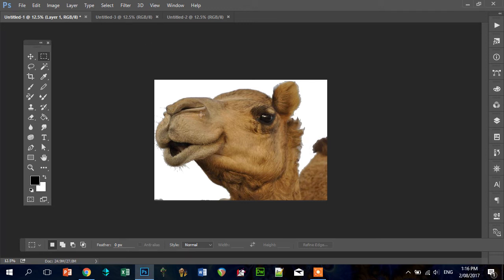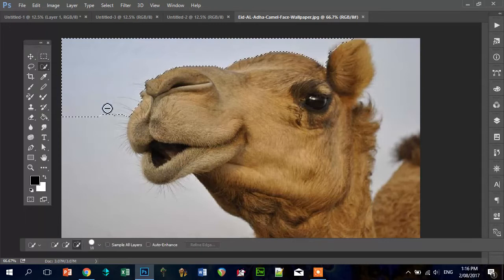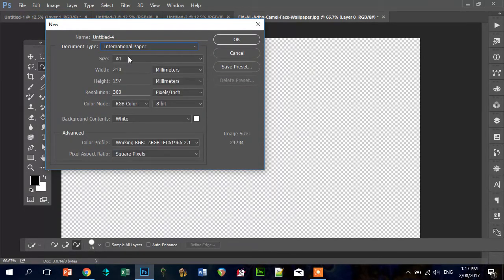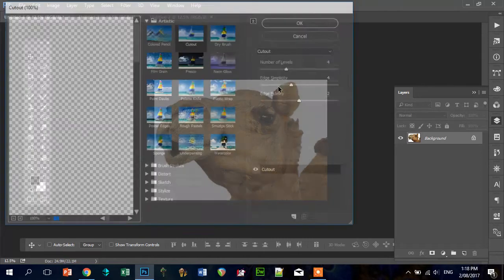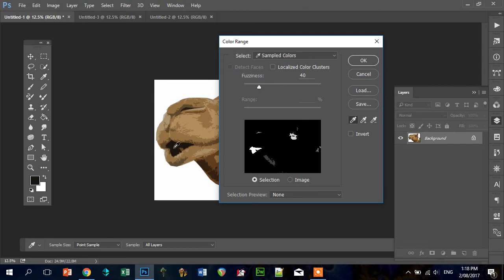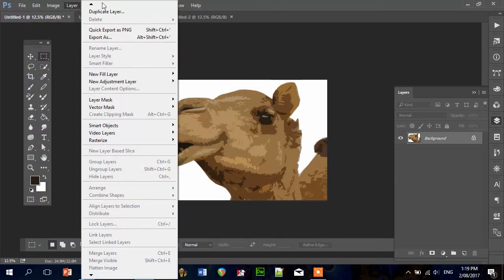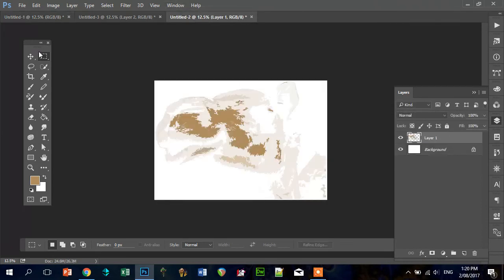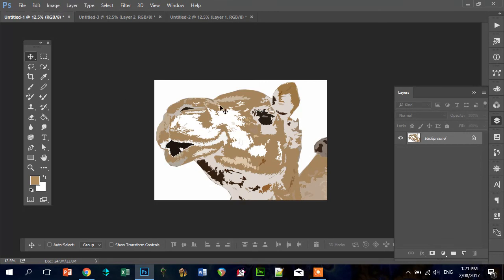How to Separate layers in Photoshop for Linocut print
Year 10 linocut print instructions... using Google Image search, Adobe Photoshop.